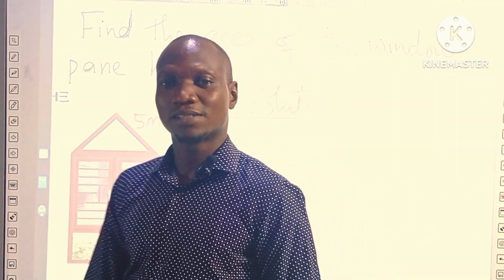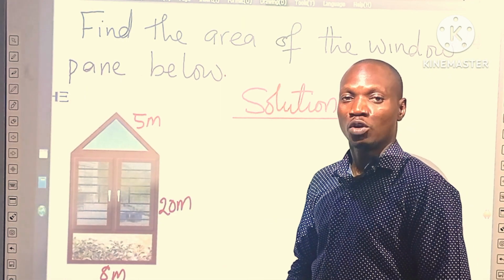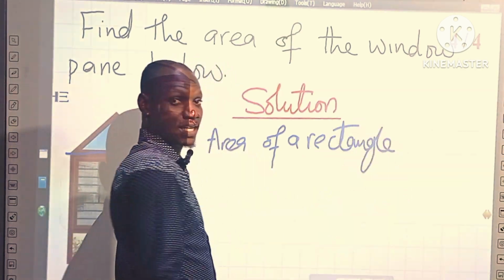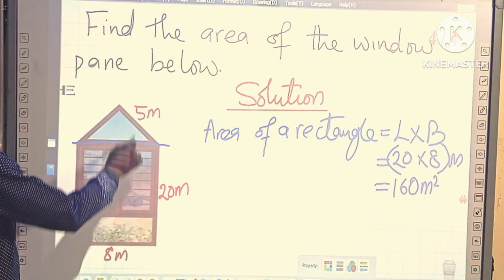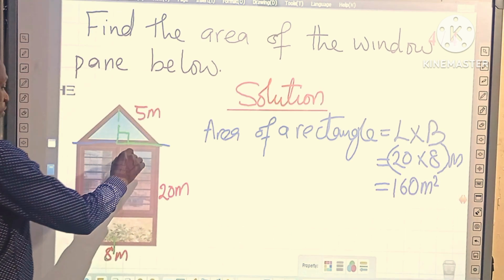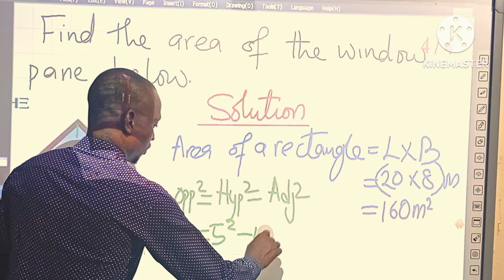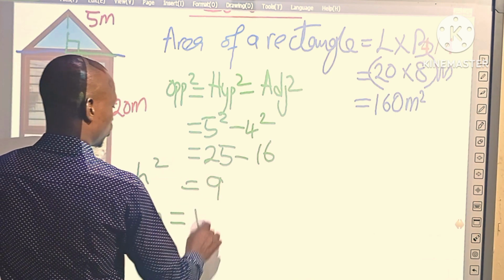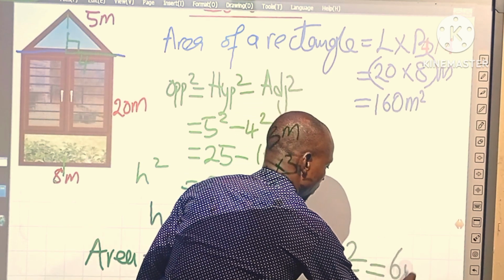Find Area of Uneven or Irregular Shapes (No Formula? No Problem!)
In this video, we’ll show you how to calculate the area of irregular shapes by breaking them down into simpler geometric figures like rectangles, triangles, and circles. Whether you're a student, teacher, or just brushing up on your geometry skills, this step-by-step guide makes it easy to understand and apply.

 What you'll learn:
* How to identify irregular shapes
* Techniques to divide complex shapes into regular parts
* How to add or subtract areas to get the final result

Perfect for schoolwork, exams, and general math practice.